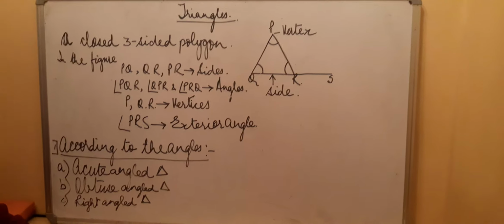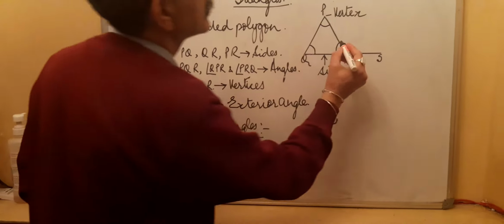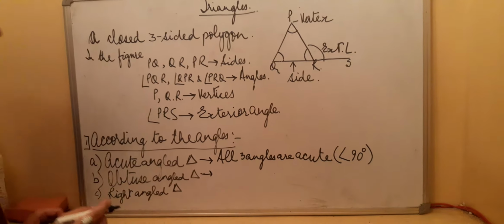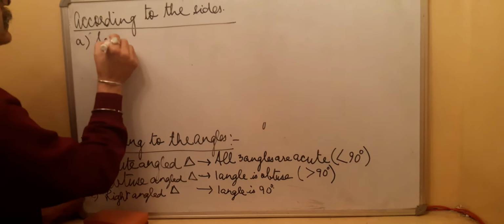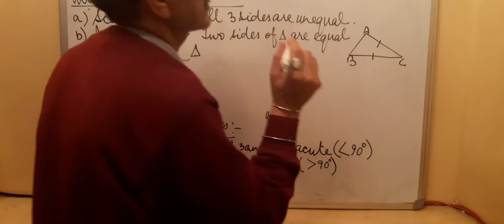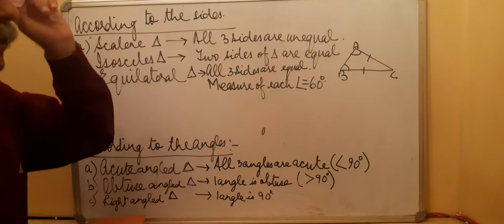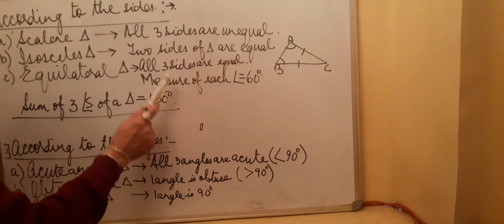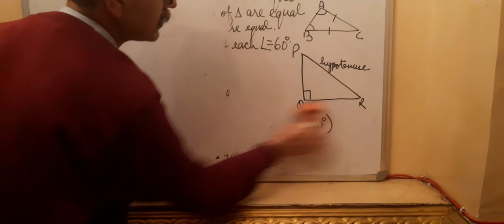CLASS 8 MATHS- TRIANGLES - PART 3